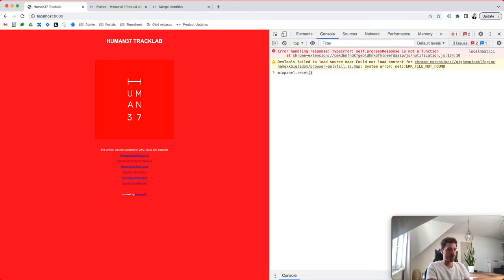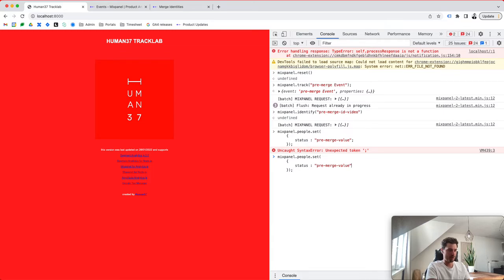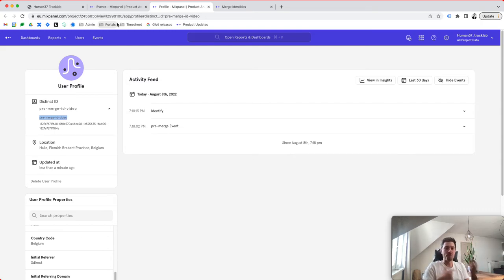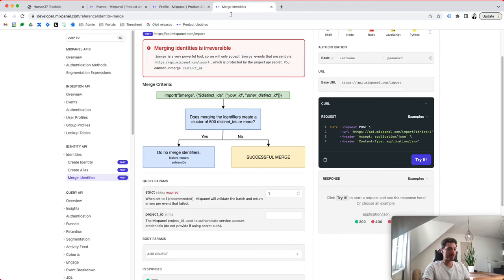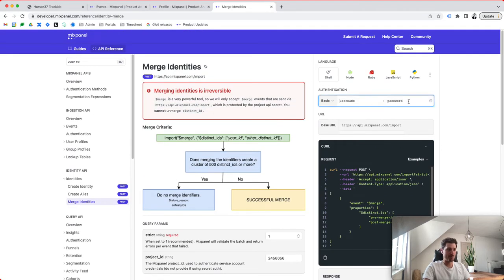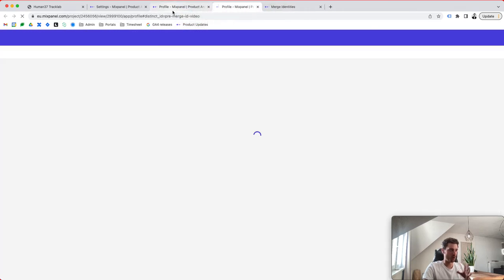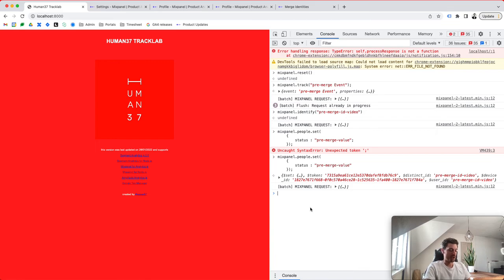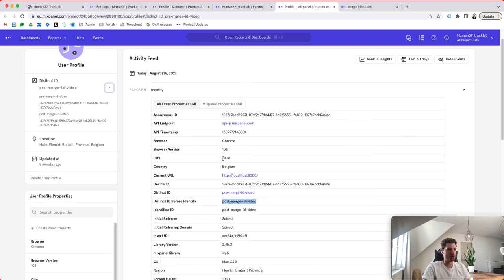Mixpanel $merge API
Short overview of how the Mixpanel $merge API can be leveraged in order to inject additional distinct_id's into a user's identity cluster. This can be used when we have a process where structurally multiple id's are generated. The advantage is that we can anticipate that rather than merging fully populated accounts.